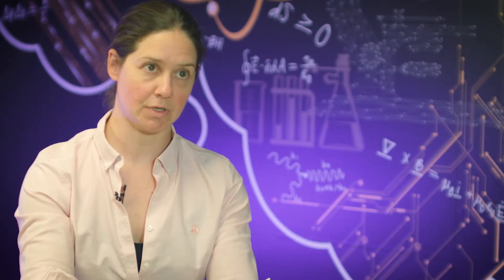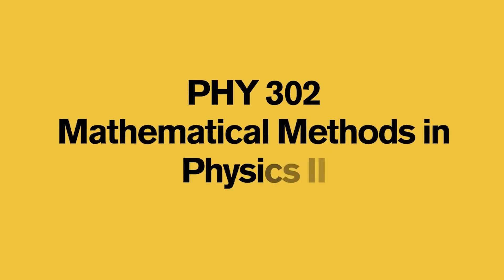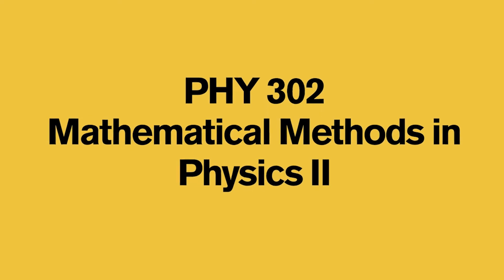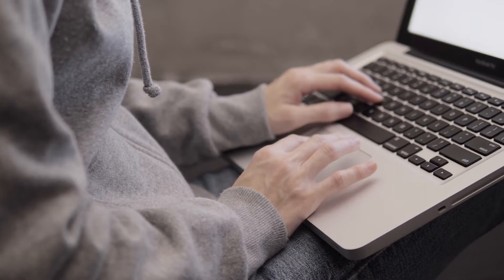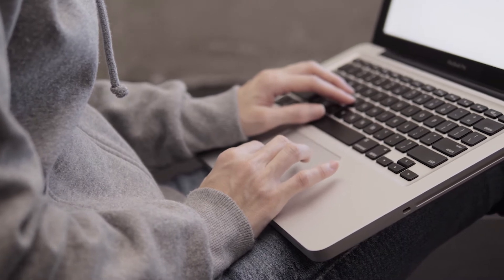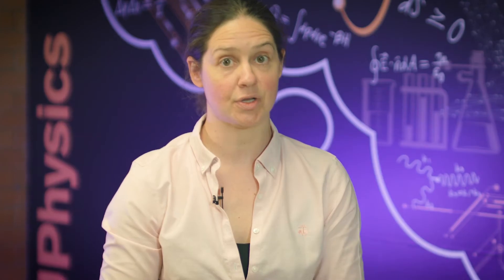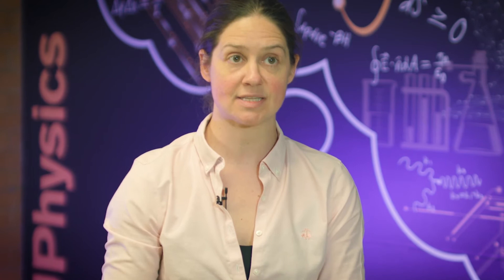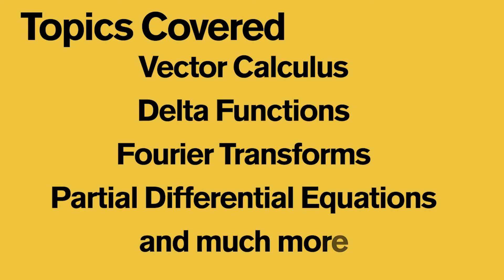PHY 302 - Mathematical Methods in Physics II Course Overview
Mathematical Methods in Physics is an undergraduate course at Arizona State University that teaches the language of physics. This course covers topics such as vector calculus, delta functions, fourier transformations, partial differential equations and more.

Hear from Cynthia Keeler, an assistant professor of physics, as she dives into how this course prepares students for future careers. In this video, she explains how this class prepares students for upper-division physics courses by giving them a strong mathematical foundation. This online course also provides students with mathematical strategies for future employment in the world of physics.